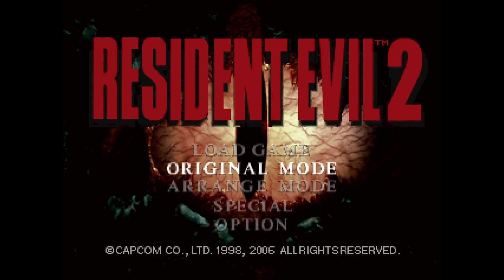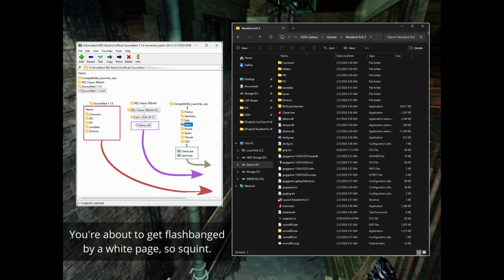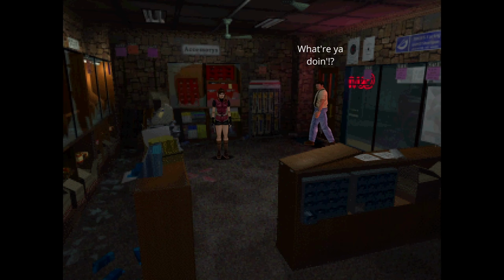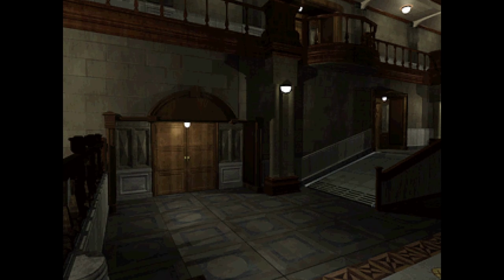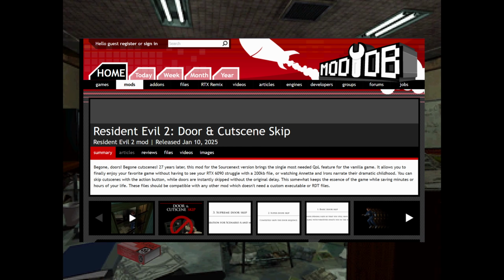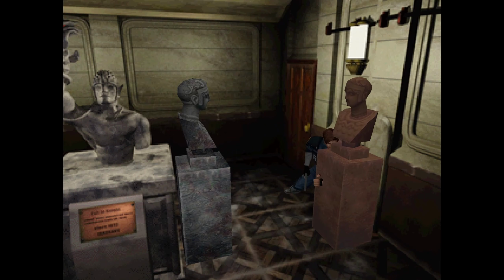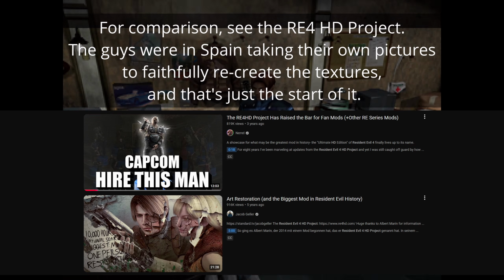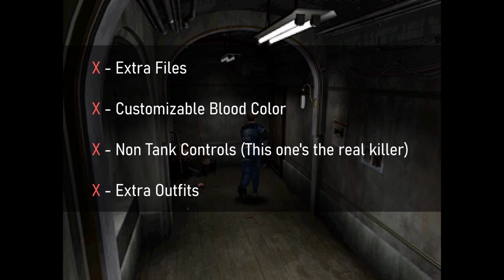Resident Evil 2 Installation Guide Speedrun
I speedrun teaching you how to install Resident Evil 2 1998 on the PC.

This works with the Steam version as well, just set it to japanese, apply the patch to the japanese folder in the game's directory, and replace the EXEs

Unofficial SourceNext 1.1.0 conversion patch for RE2 Windows 95-98

Classic Rebirth site.
Has Classic Rebirth DLL,
The Official 1.1.0 Patch
High Quality Sound by Lexas 87
and MP4 Movie Replacement by Reza Molaee

There is now a non tank controls mod!